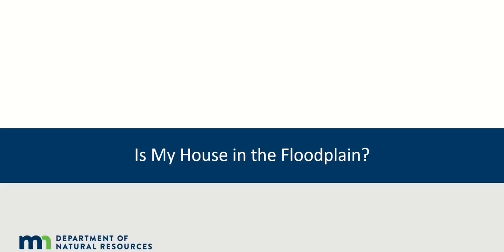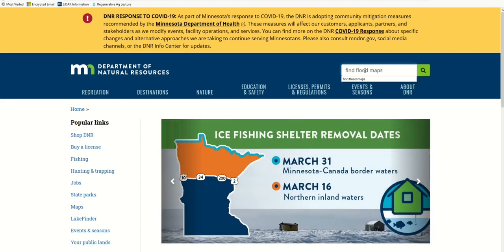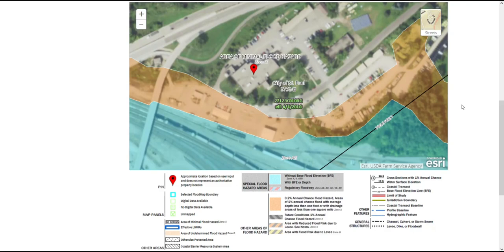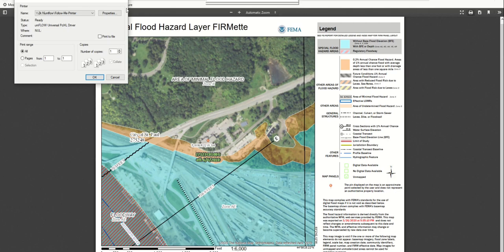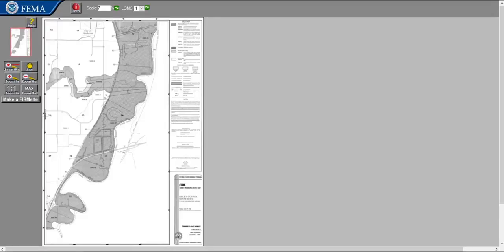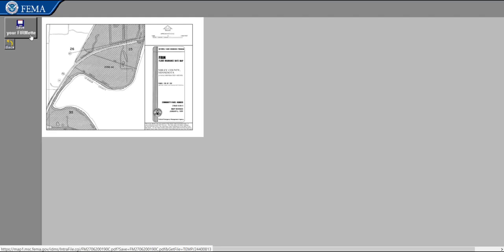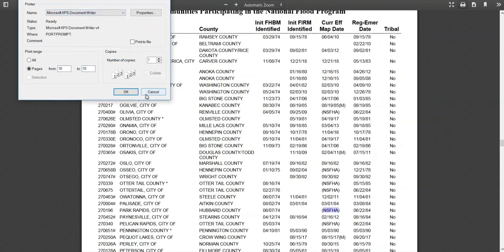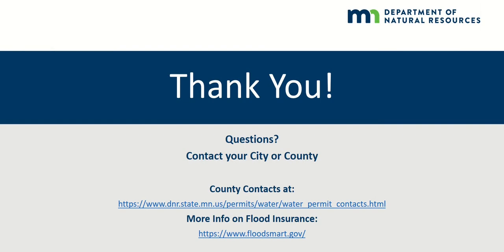Is My House in the Floodplain?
Are you looking for the official FEMA floodplain map in your area? Has a lender told you flood insurance is mandatory? This “Is My House in the Floodplain?” video shows how to:
Check what type of FEMA floodplain map is available in your county (in Minnesota)
Find and print the FEMA Flood Insurance Rate Map (FIRM) for your area
For more details, see the following time stamps:
00:00 Outline and why floodplain maps are important
02:19 Find what type of FEMA floodplain map is available in your county (in Minnesota)
04:06 Find and print FEMA Digital Flood Insurance Rate Map (DFIRM)
09:05 Find and print FEMA paper Flood Insurance Rate Map (FIRM)
14:04 How to verify and document if no FEMA map
17:28 Introduction to “MNTOPO” (Minnesota interactive map with 2-foot elevation contours)
19:31 Thanks and link to county contacts in Minnesota